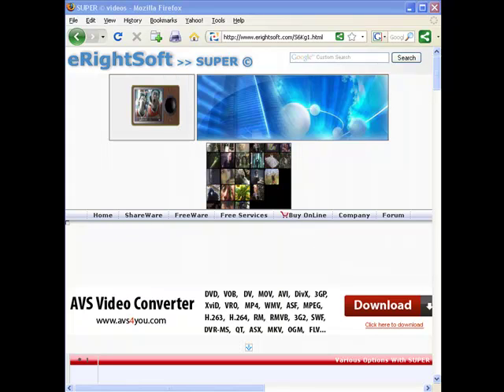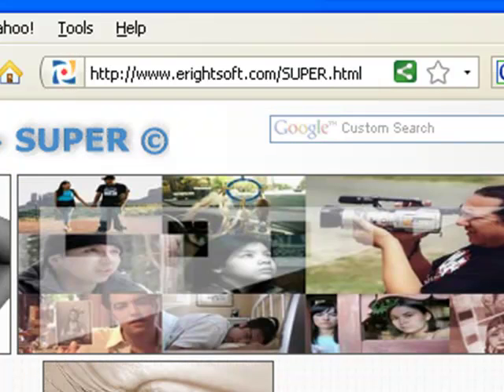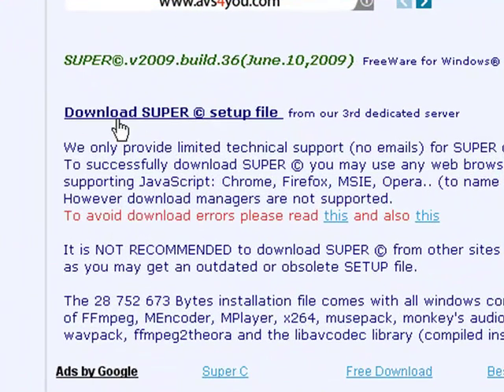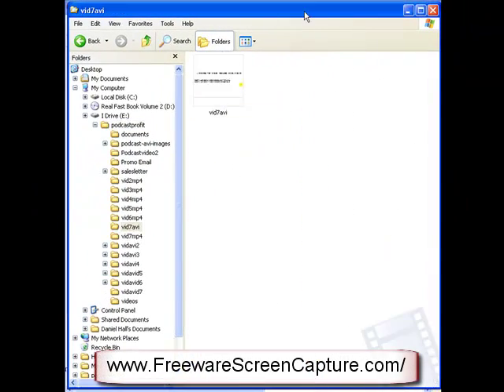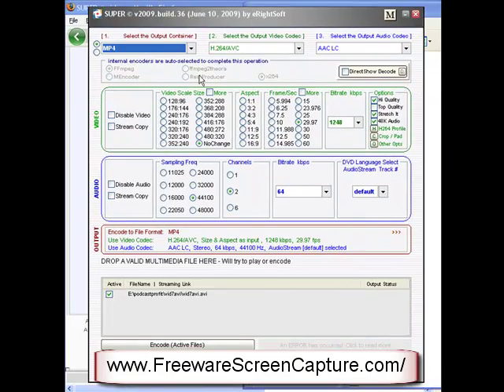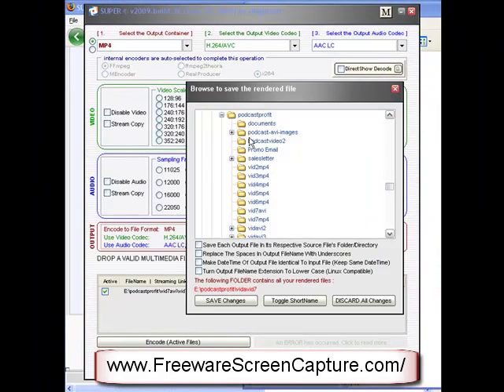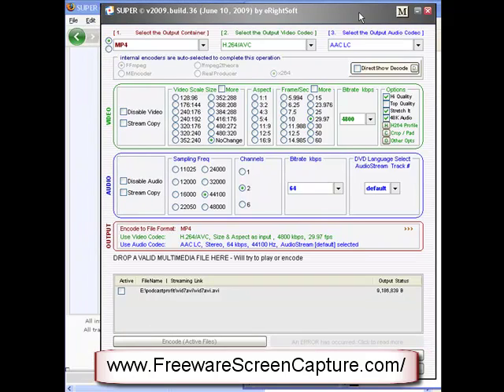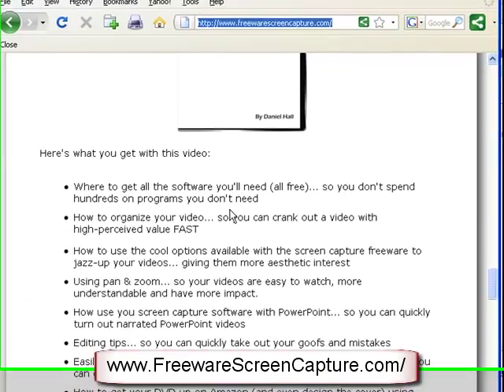ERightSoft Super Tutorial - Video Converter Help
video tutorial on how to use erightsoft's Super video converter